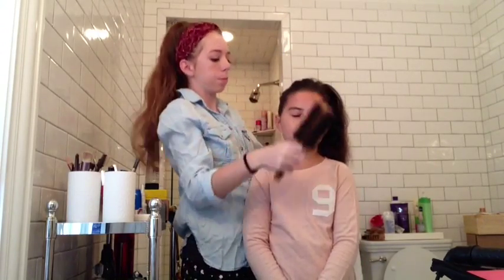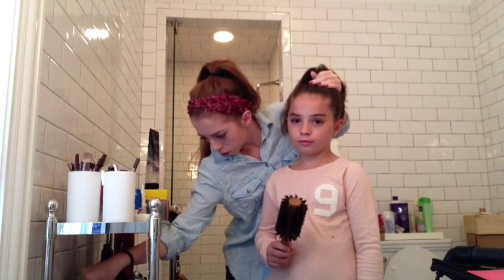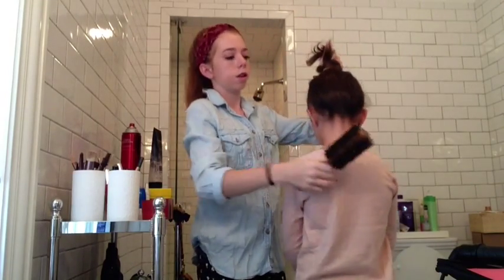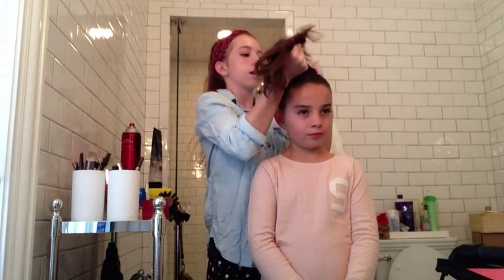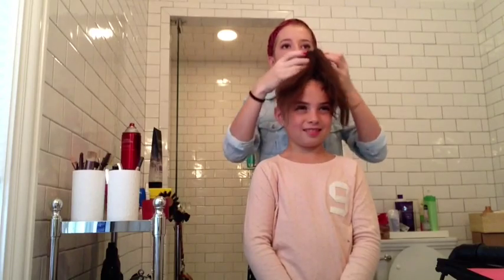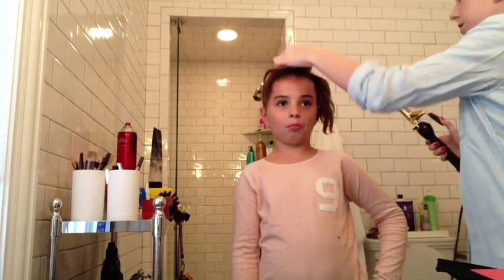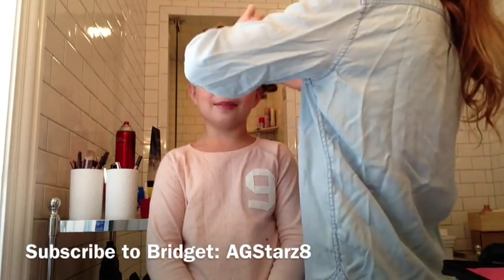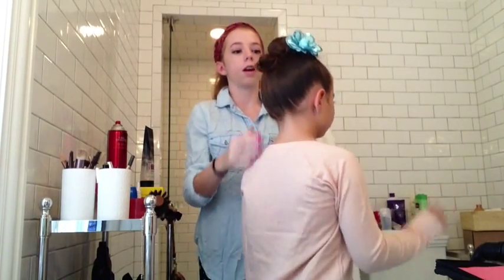How To: Dance Moms Chloe Bun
Chloe did this hair for the girls night out dance and one of her solos. It works best on short to medium hair, but it can work with long hair with a little more pins and hairspray :)